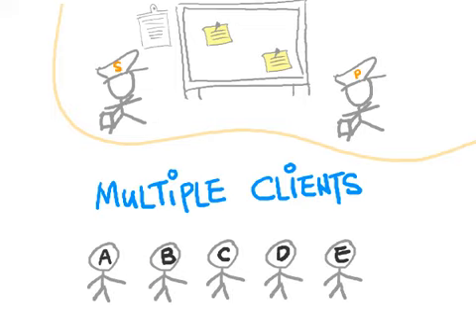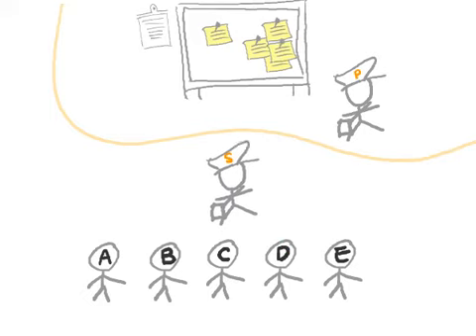OSGi Broker Introduction.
Introduction to the OSGi Broker developed at the MAGIC Lab